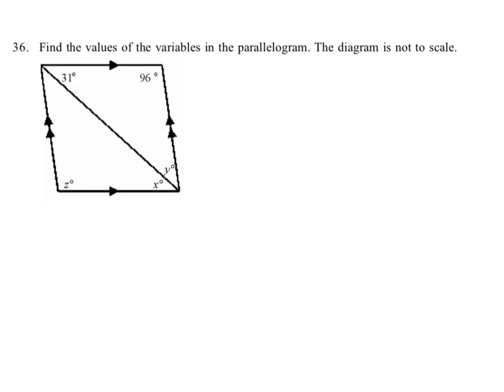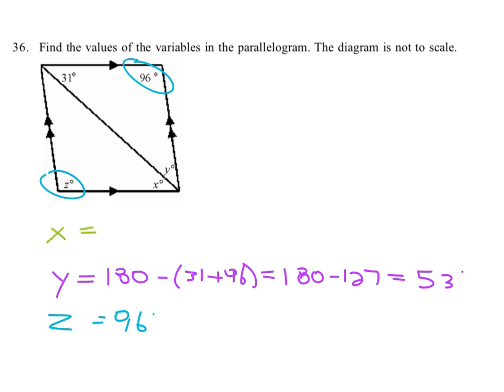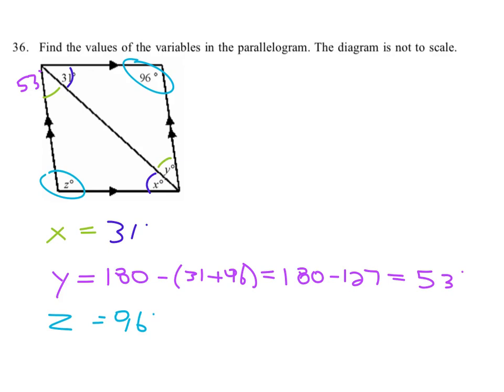Geo Units 5 & 6 Test Practice #36